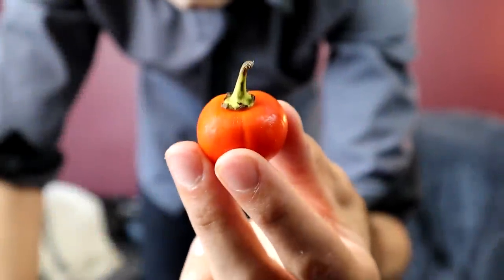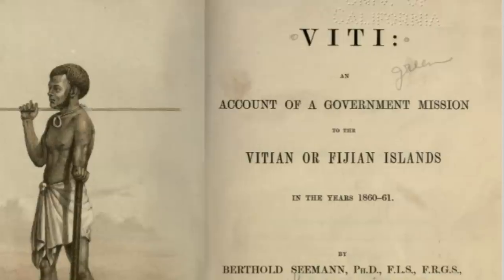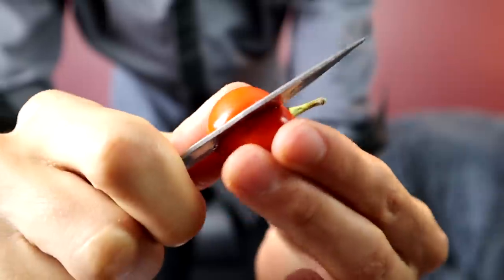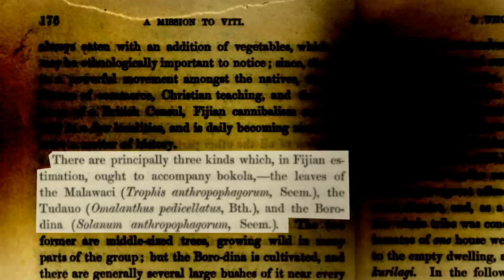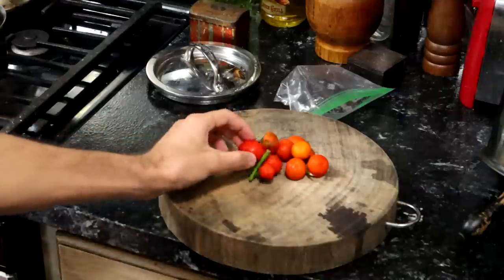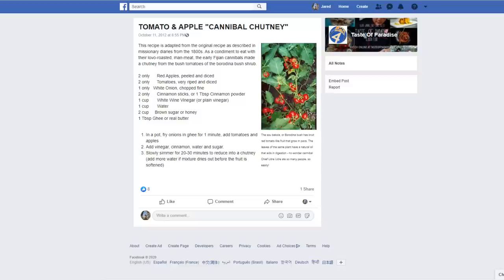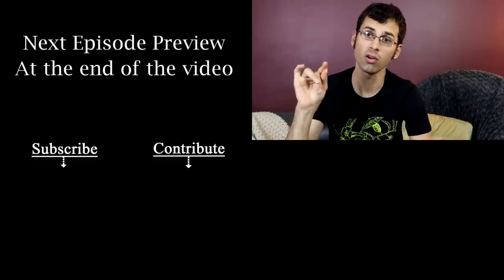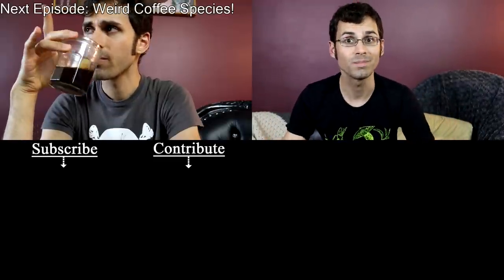CANNIBAL TOMATO : This Plant Was Once Eaten With HUMAN MEAT - Weird Fruit Explorer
Ep. 438: Cannibal Tomato - Weird Fruit Explorer

Solanum uporo is a rare species related to tomato that was once used in the preparation of human meat.

This incredible fruit was sent to me by Mattspeppers.com Check this site out if you are interested in growing this yourself (No questions asked).

+ SPECIAL THANKS:
Smarter Every Day, Alt-Pod